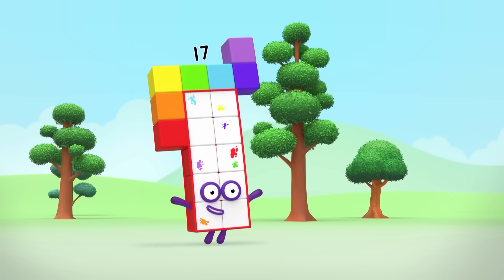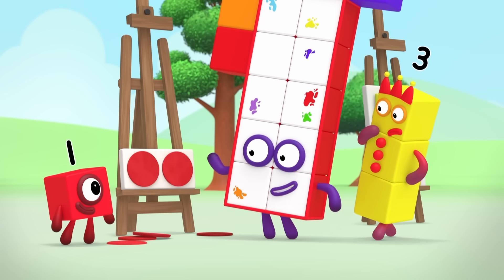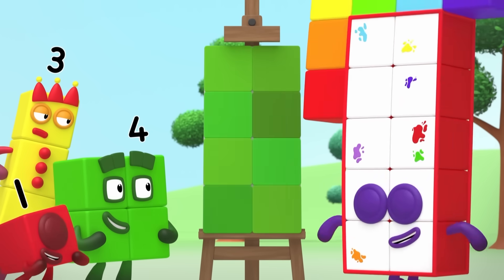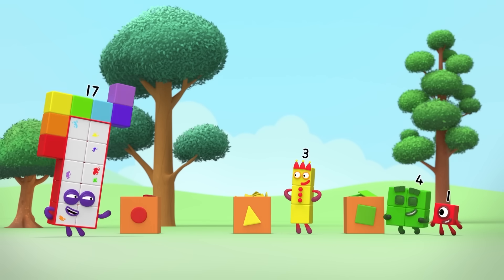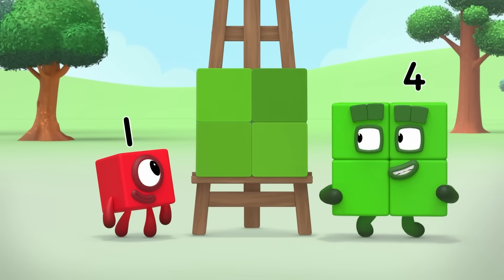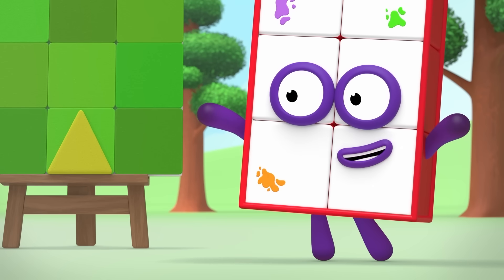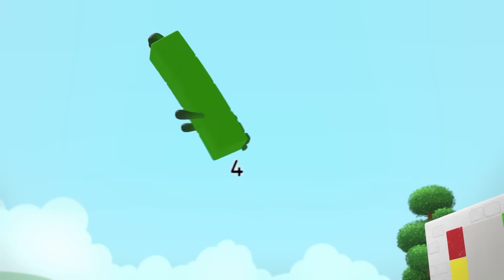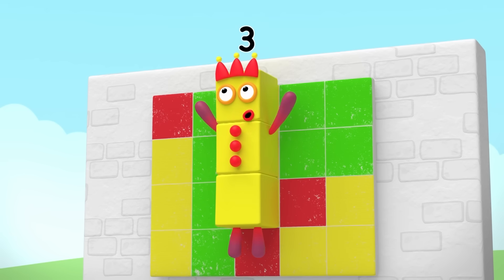The Big Picture - Fun Full Episode | Brand NEW Series 8 Episode 4 | Numberblocks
When Seventeen leads One to Four in an outdoor art class, Three insists on having the biggest canvas! So, Seventeen sets them a challenge to measure the size of their canvases using shapes. Sticking on shapes is fun, but they soon discover that, when you want to measure area, some shapes are better than others.